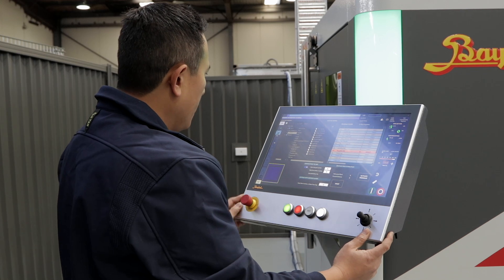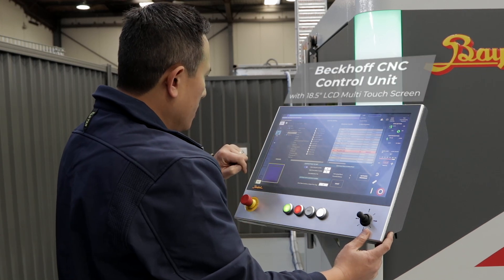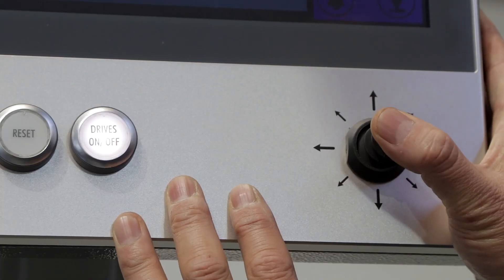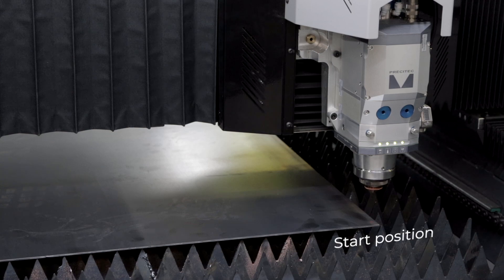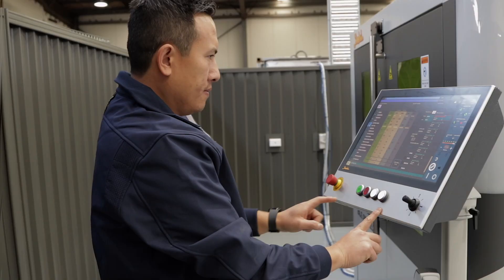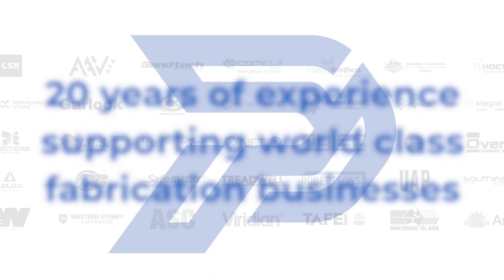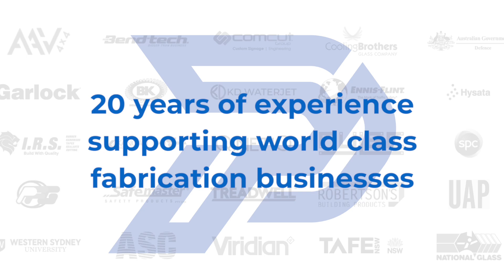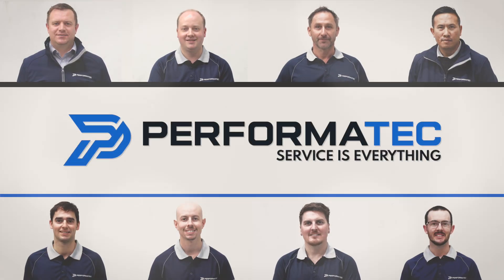Performatec Product Overview: Baykal BLE Fiber Laser Cutter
This video provides a quick overview of CNC laser cutting with the Baykal BLE Fiber Laser Cutter.

Featured in the video is Trung, one of Performatec's CNC laser and metal fabrication specialists. Watch Trung, one of our CNC wizards, put the Baykal BLE Fiber Laser Cutter through its paces. He'll walk you through the whole process, from design to finished cut.

Trung walks you through the step-by-step process of preparing and executing a laser-cutting job:

- Exporting the design as a DXF file
- Using Nantex software to add lead-ins and lead-outs
- Loading the machine file into the laser software
- Setting the start position on the material
- Initiating the cutting process

Observe the accurate precision of our high-performance fibre laser as it cuts through the material, a reflection of the quality and precision of Performatec's CNC machinery. The laser slices through the material like a hot knife through butter, following every curve and angle of the design.

In the video, you'll see firsthand how our fiber laser makes precision cuts look easy. It's a great example of what our machines can do day in, and day out.

At Performatec, we live by the mantra' service is everything - it's in our DNA. It's not just talk - it's how we do business. Drop by our Sydney showroom and see for yourself. We'll show you how our gear can take your manufacturing to the next level. Come see what Performatec can do for you and help level up your operation.

Consistent Quality. Reliable Performance. Dependable Results.
That's Performatec.

With a 'service is everything' approach, Performatec helps Aussie businesses slash material waste, reduce machine downtime, and win back lost production.